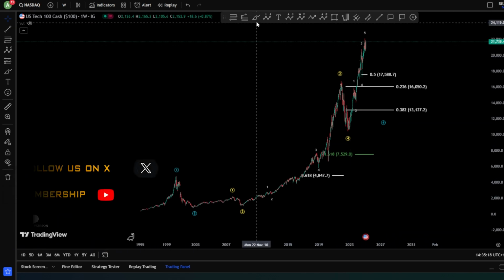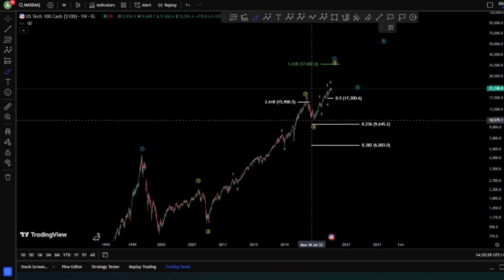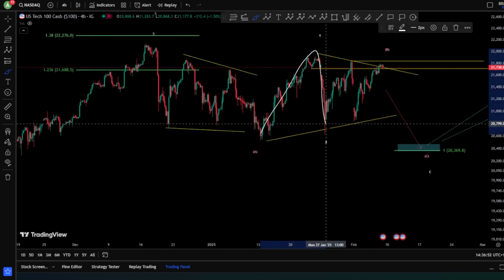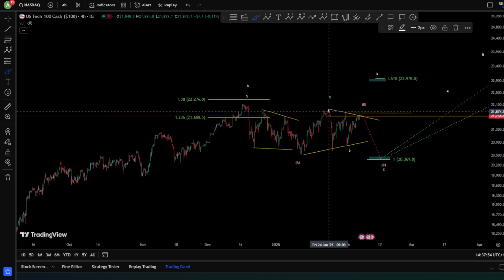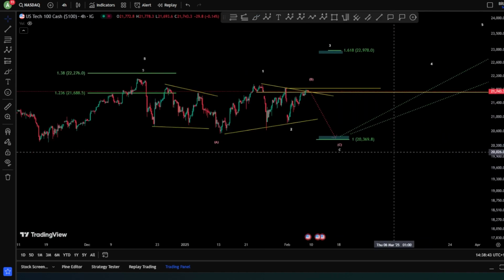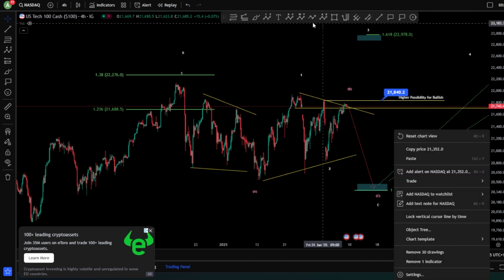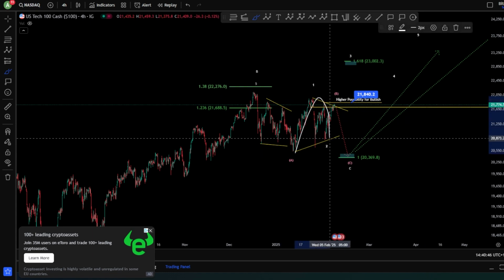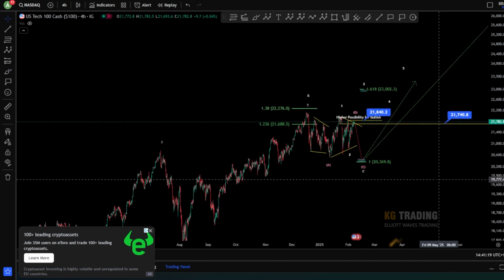NASDAQ 100: Bullish vs. Bearish Scenarios | Elliott Wave Targets & Stock Market Outlook